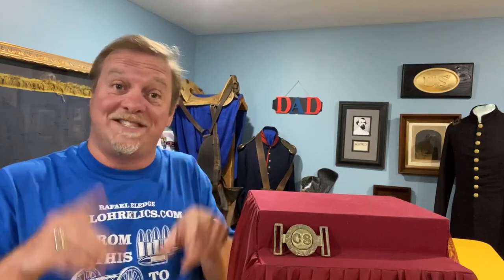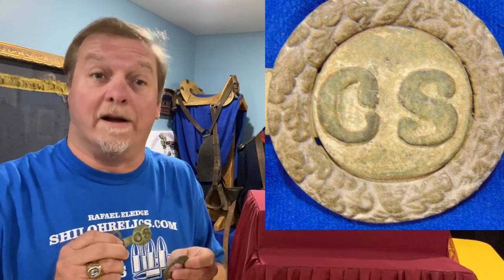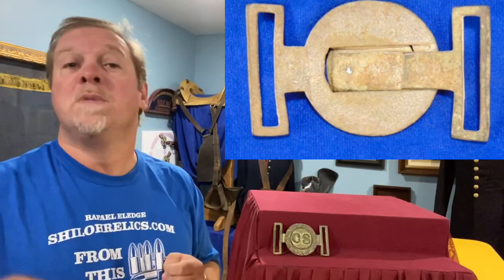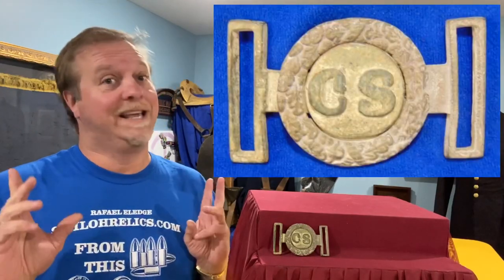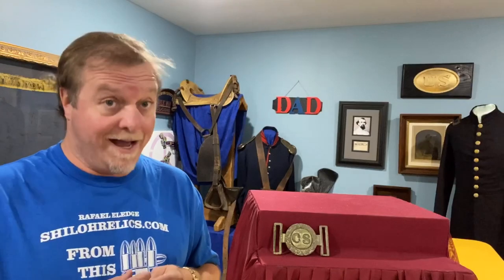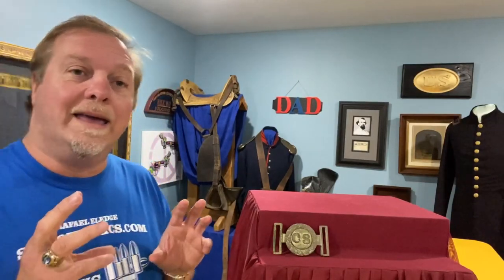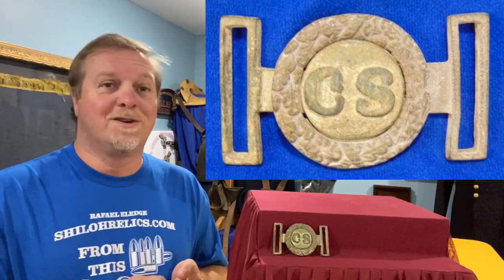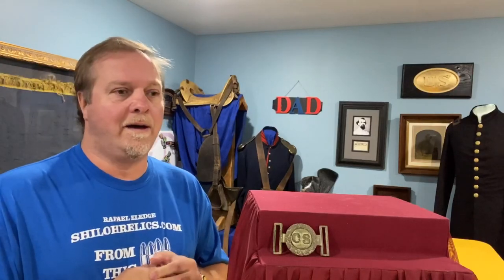The "Ball Serif" Design Confederate 2-Piece Sword Belt Buckle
Informational Video by Rafael Eledge of ShilohRelics.com about The "Ball Serif" Design Confederate 2-Piece Sword Belt Buckle